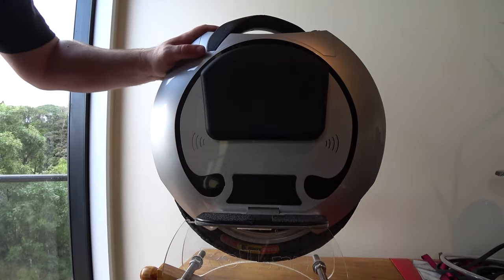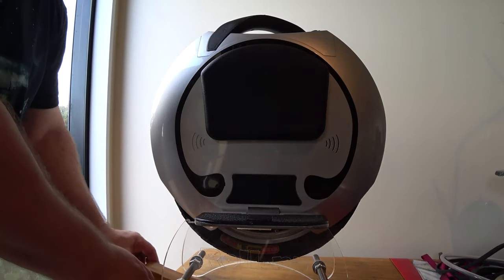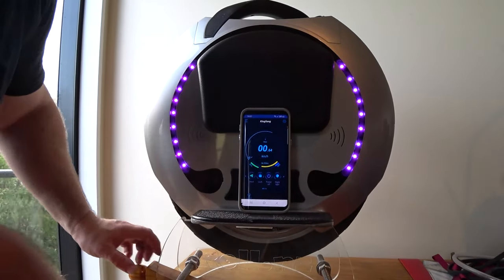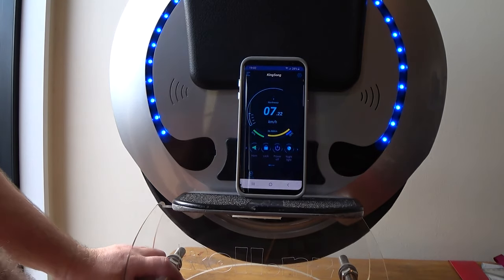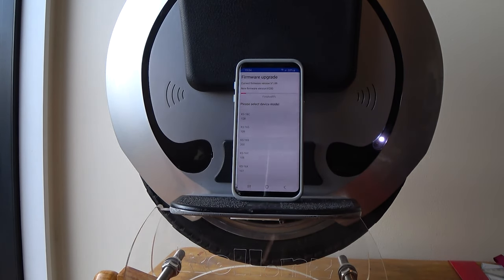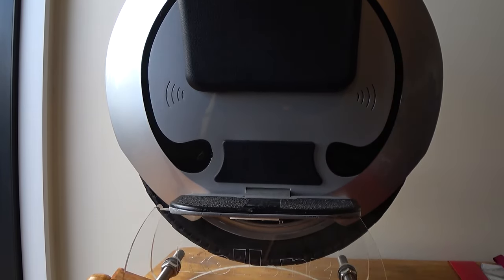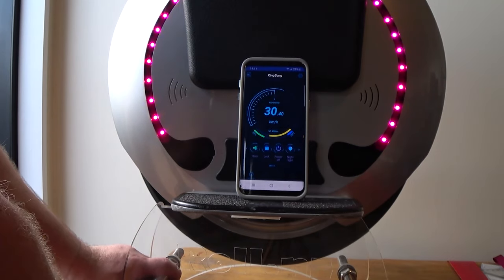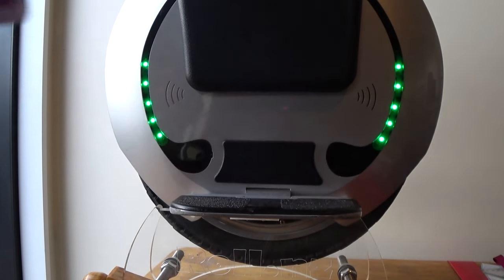KS-16S FW v2.00 Comparison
A comparison of the v1.09 and v2.00 FW on the King Song 16S.